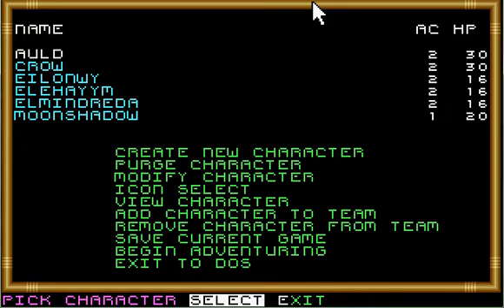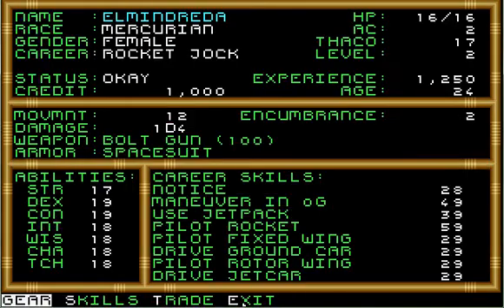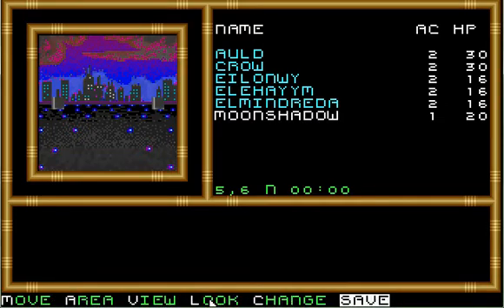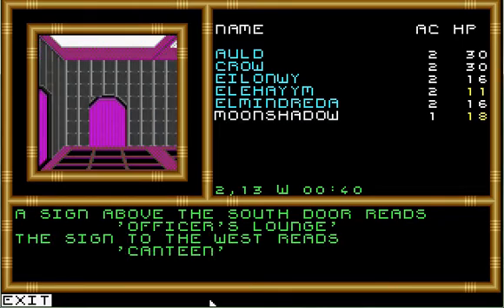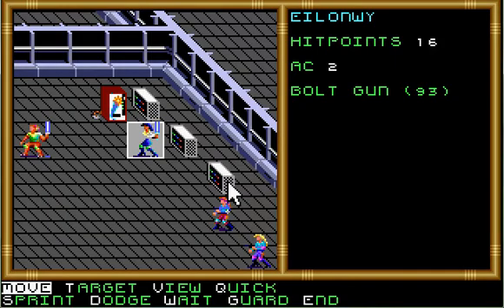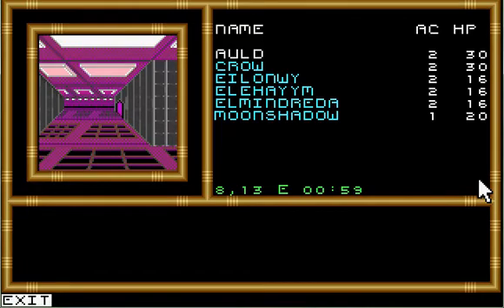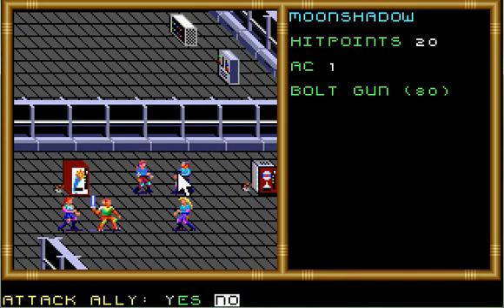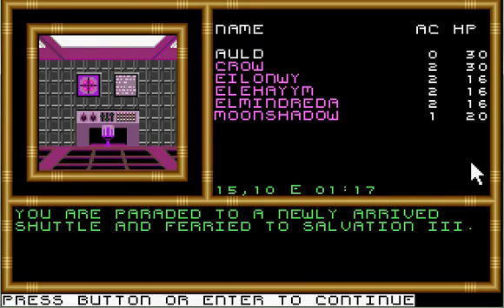Let's Play "Countdown to Doomsday" Part 02 - Thrown into the thick of things!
Let's Play the first of the Gold Box SSI Buck Rogers XXVc games: "Countdown to Doomsday"!

We meet our team, who are new recruits of NEO, the Neo Earth Organization. Just as we are finishing our Orientation, the NEO spaceport is attacked! It's up to us to save everyone!